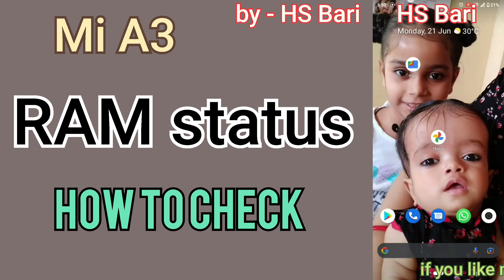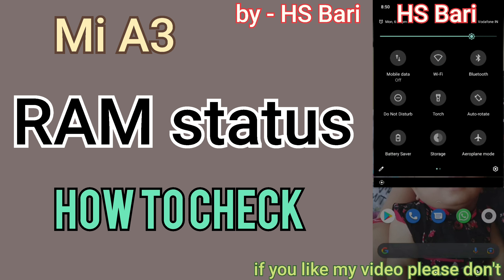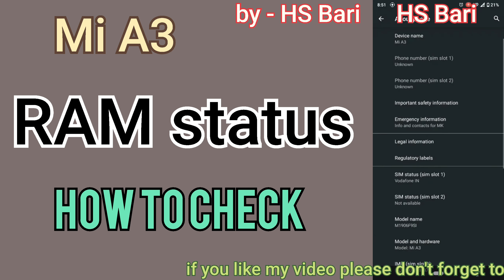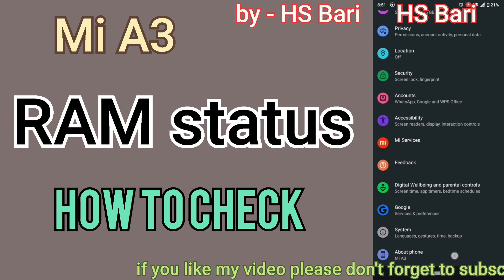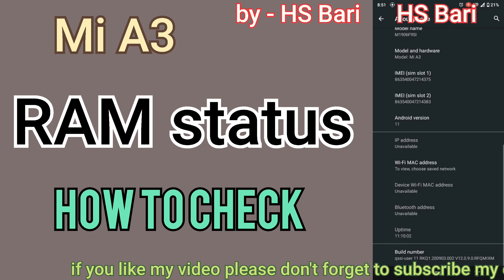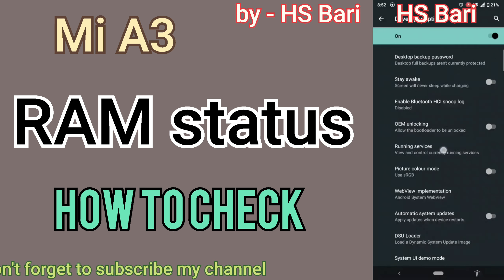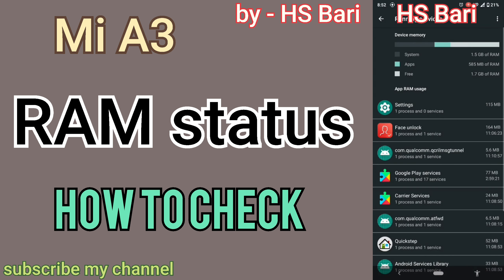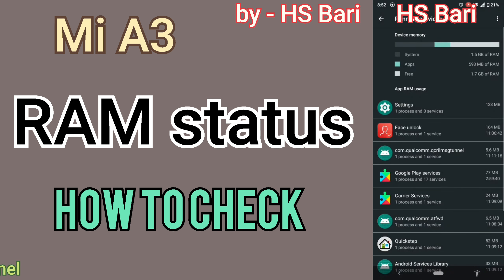How to check RAM status in MI A3 mobile phone